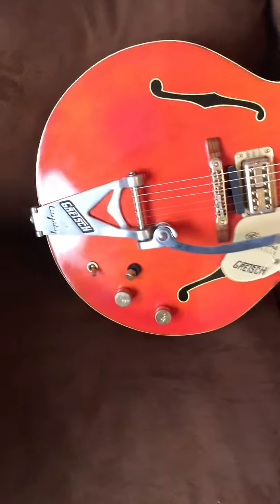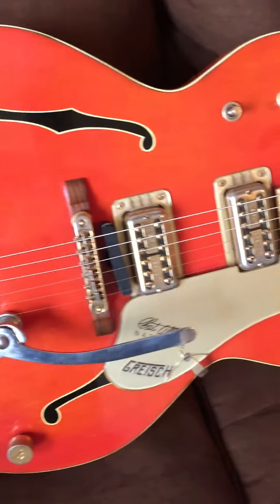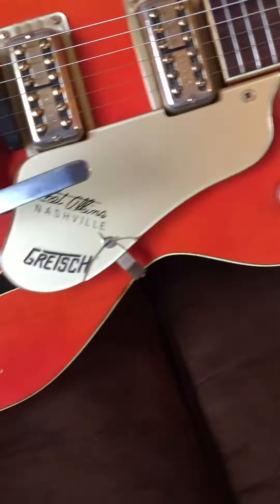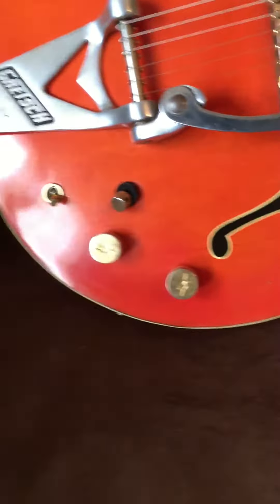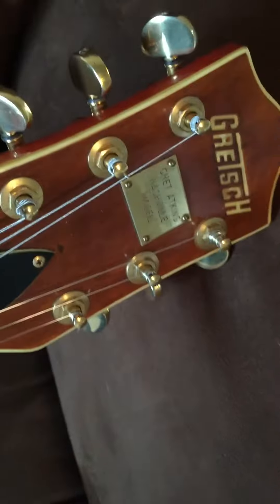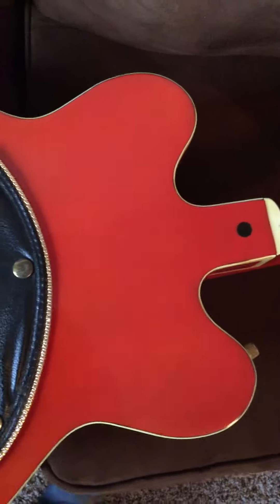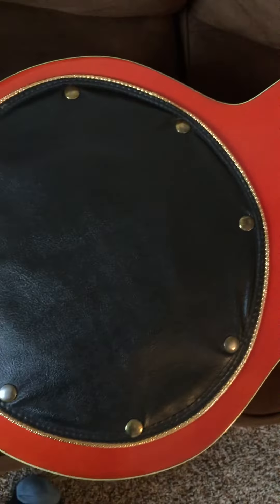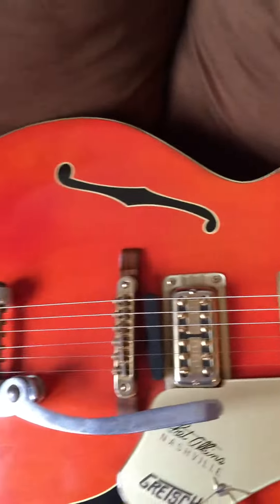Amazing 1967 Gretsch Chet Atkins Nashville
Here is a very quick video to show the great condition of this 1967 Gretsch Nashville with NO binding issues, no neck angle issue and that she is a great player and ready to go!!